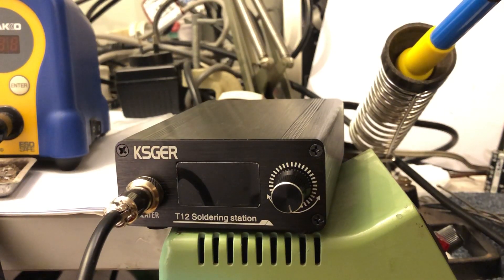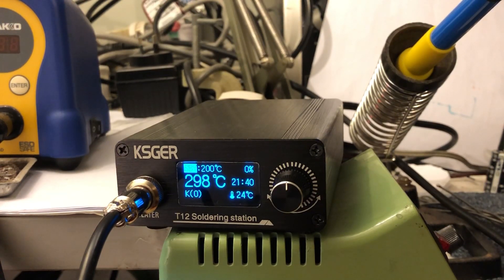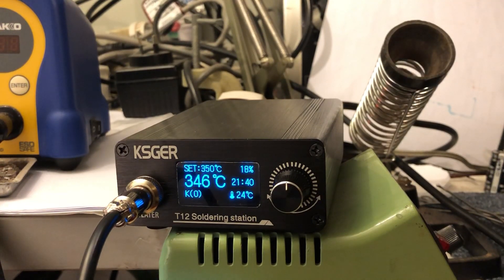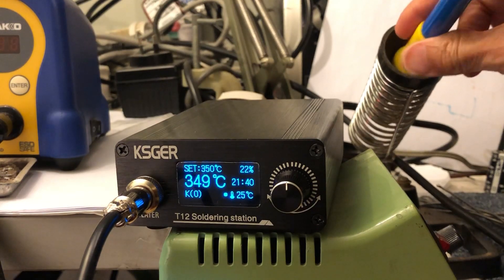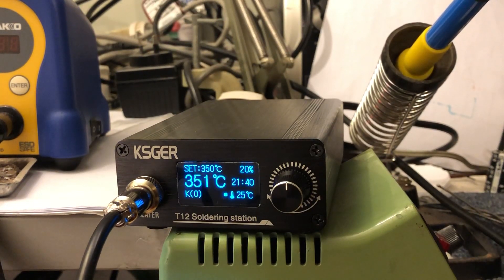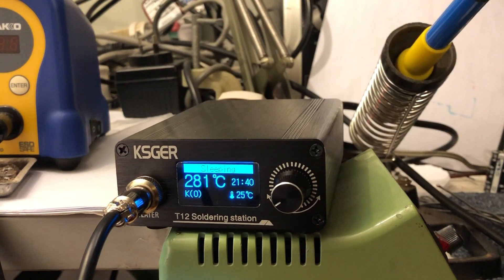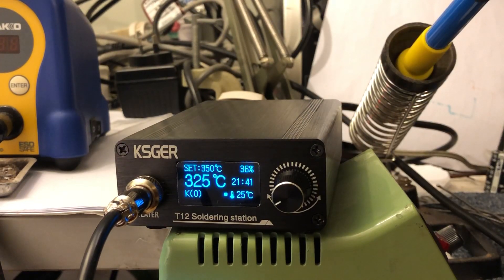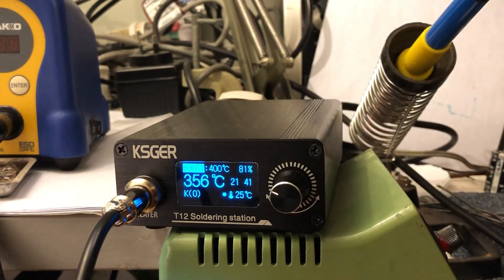KSGER T12 soldering station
KSGER T12 - basic functions.